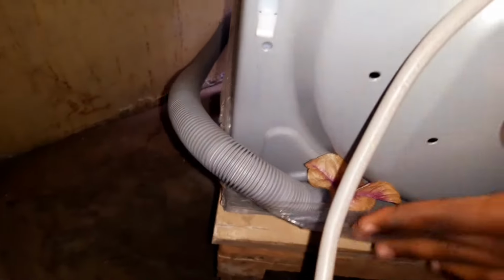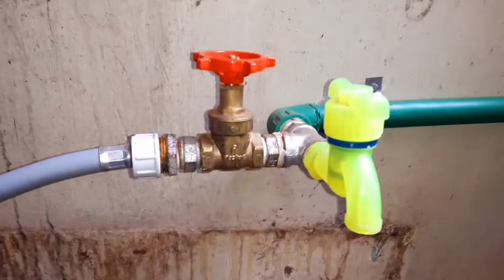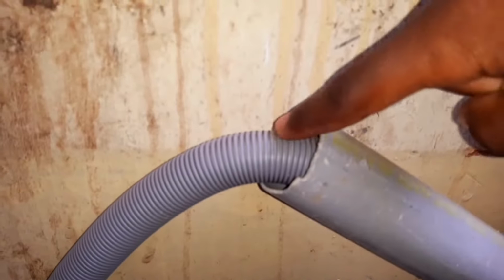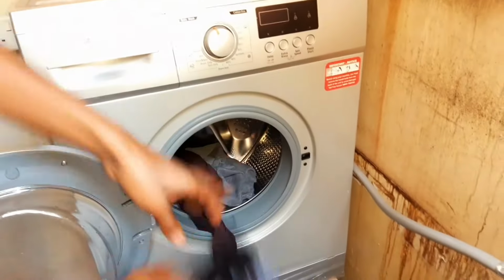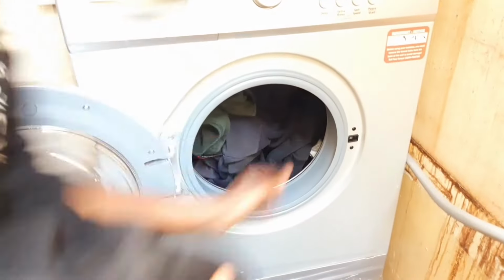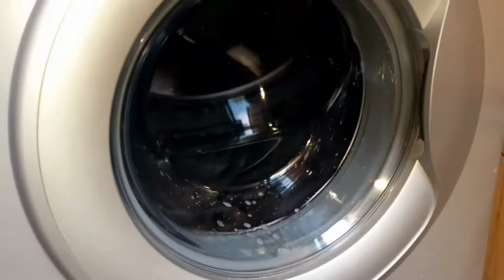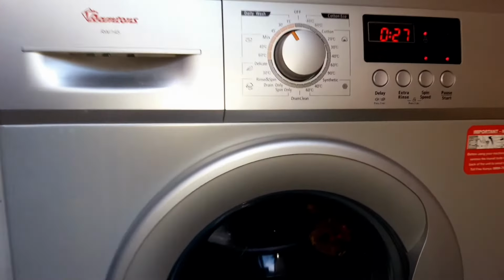How to use a washing machine ||RAMTONS RW145- 6kg (review)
THANK YOU GUYS FOR CLICKING